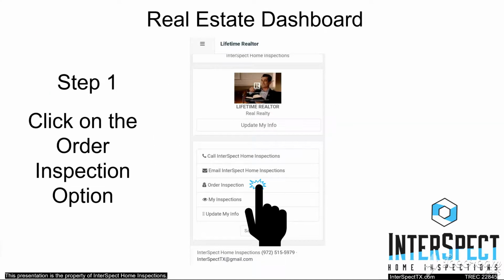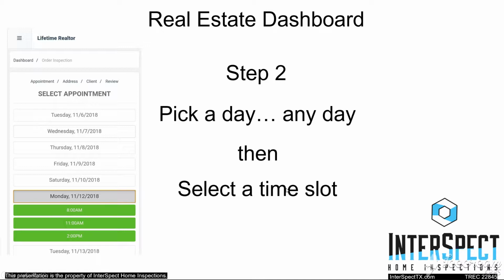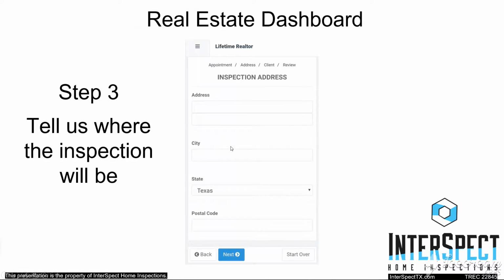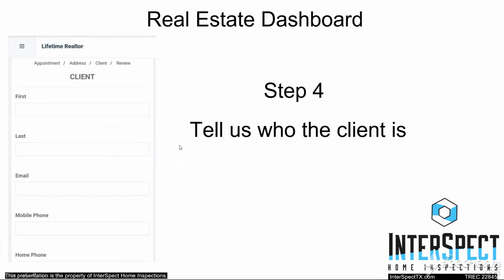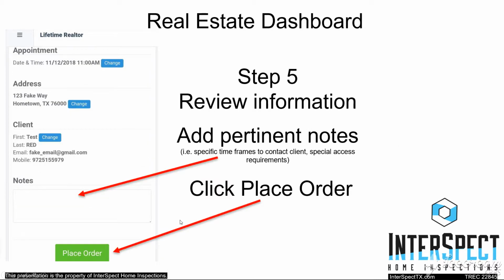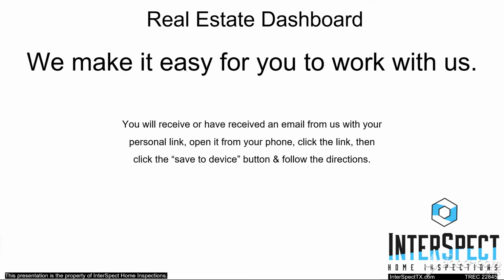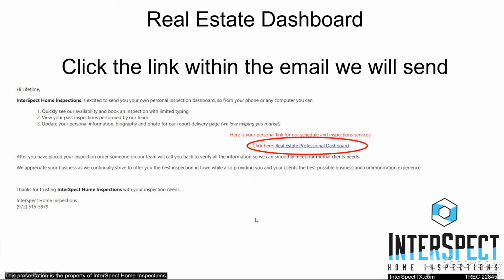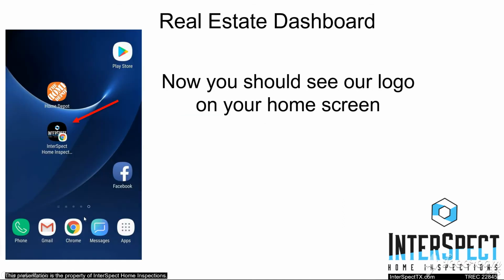InterSpect Real Estate Dashboard setup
Quick tutorial to setup your personal inspection scheduling app